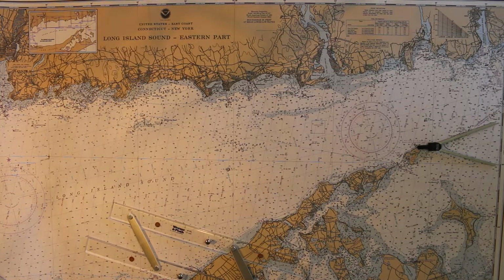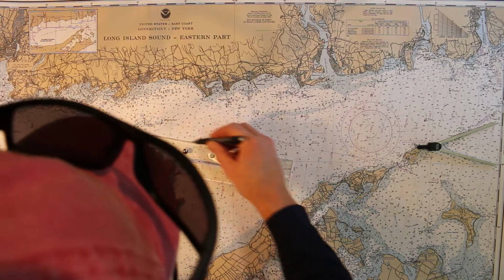Six Mile Reef